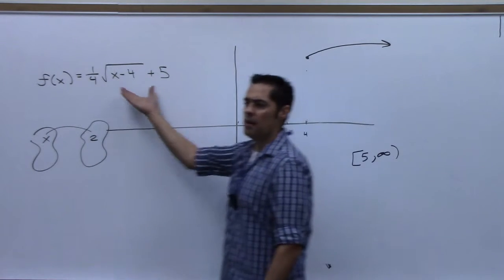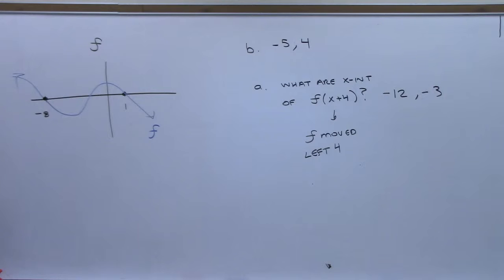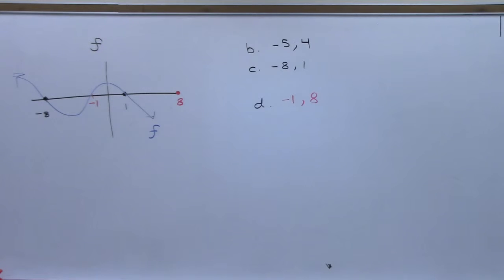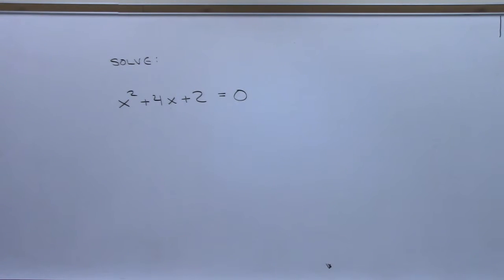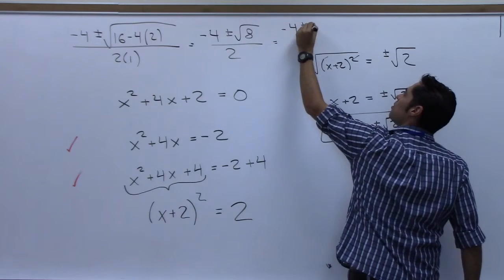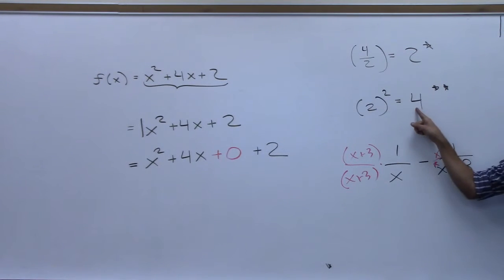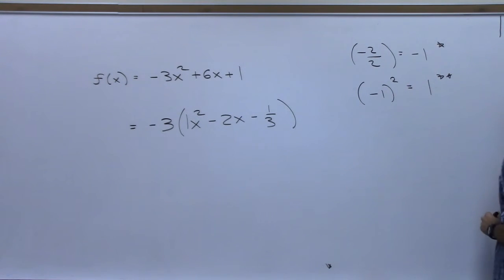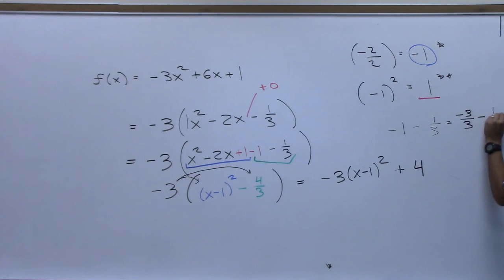1414 Day7 3.5 2of2